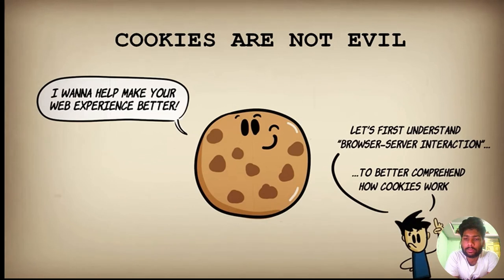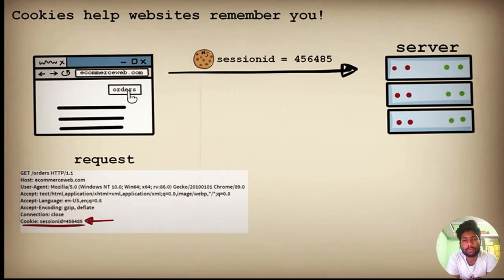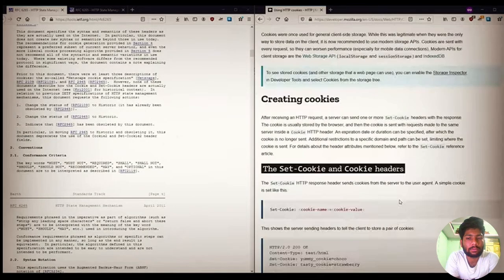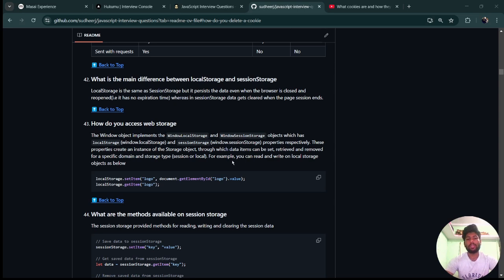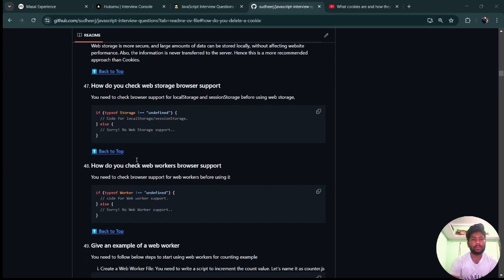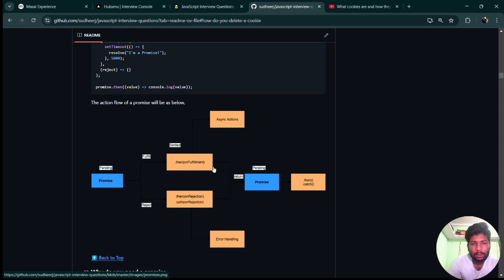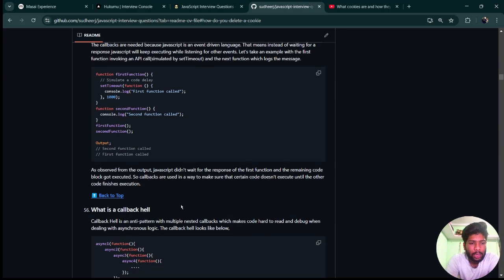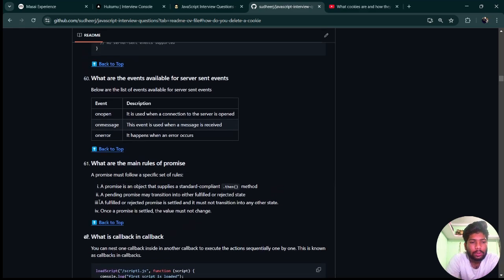JavaScript Interview Questions & Answers Day 5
"Join us for Day 5 of our JavaScript Interview Questions & Answers series! This video covers essential interview topics, common pitfalls, and detailed explanations to help you excel. Perfect for beginners or those refreshing their skills, this series boosts your confidence and prepares you for success in the tech industry. JavaScript InterviewPreparation CodingSkills"